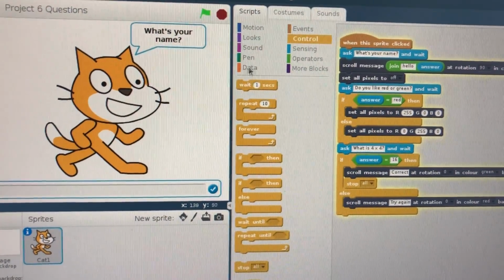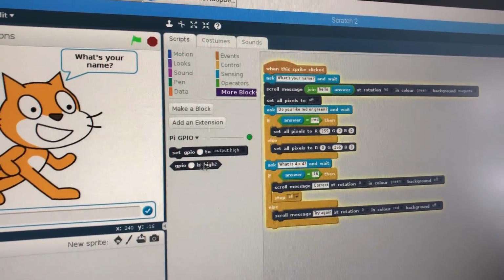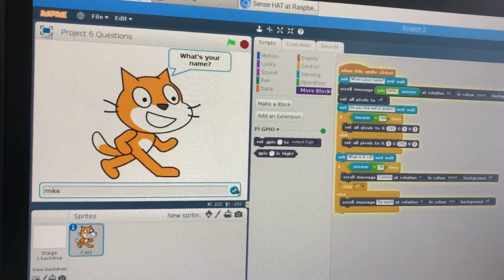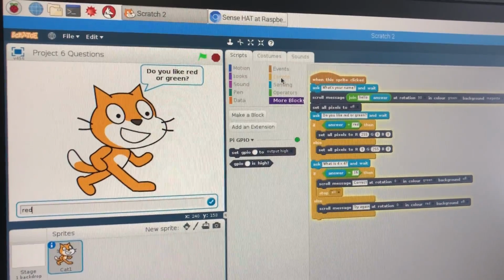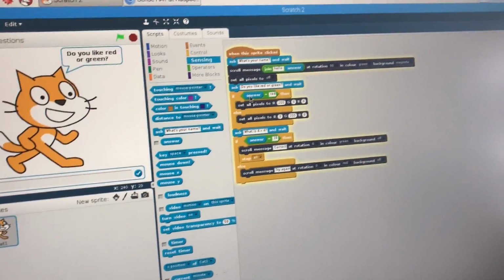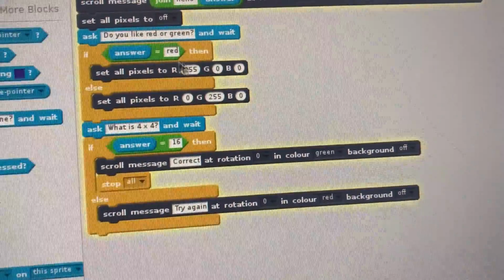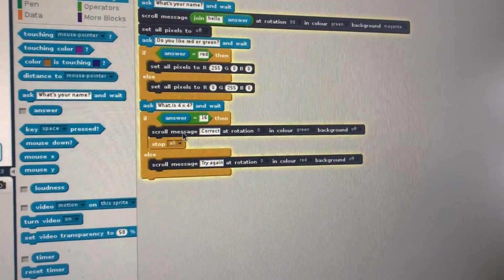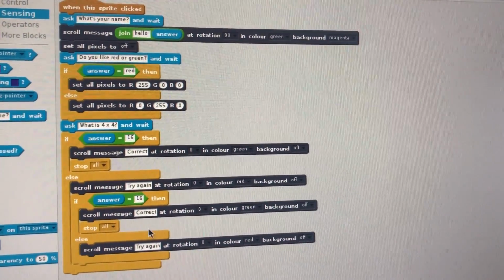Sense Hat Question Project 6